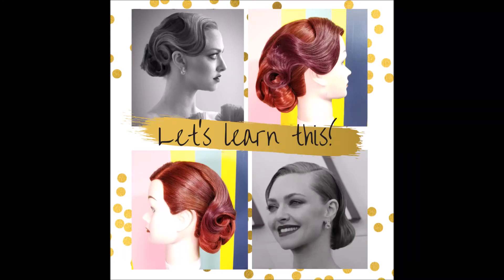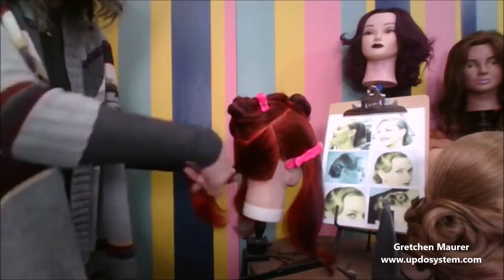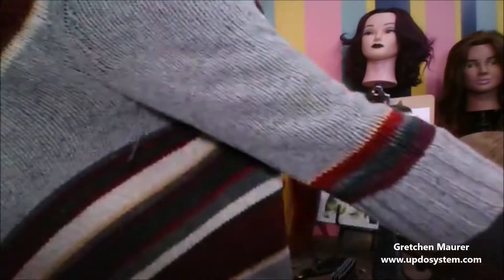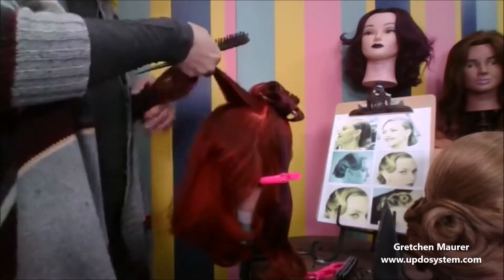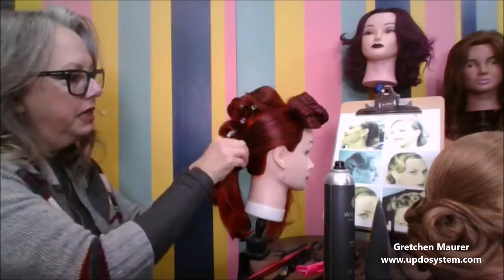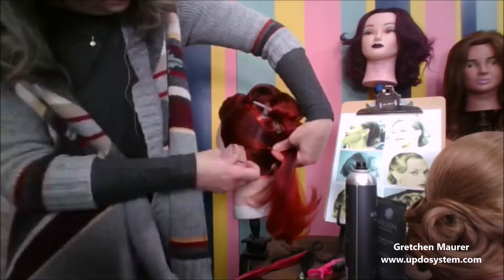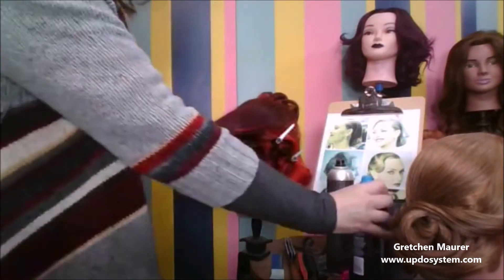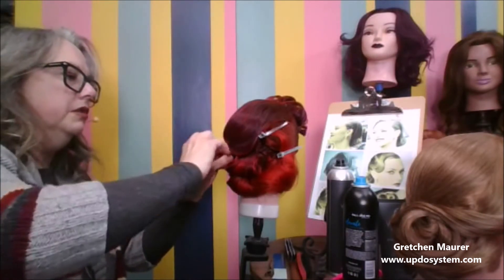Modern Vintage finger waves for the Red Carpet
Learn the steps and tricks to get this sleek modern updo with waves! This is a classic look worn by many and most recently,

My repeatable step by step way of teaching will make these looks easier to do!

The Updo System offers a path for better communication, better hold with less pins and a construction system that is strategic.

Visit The Updo System Play List to learn more.